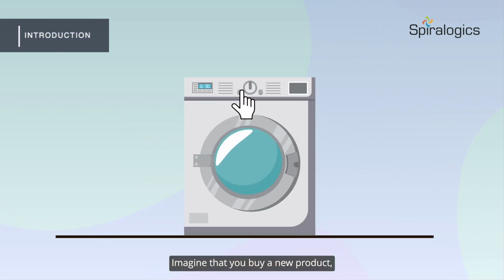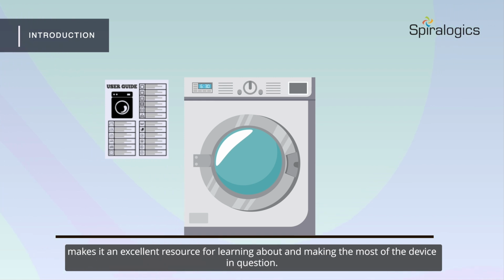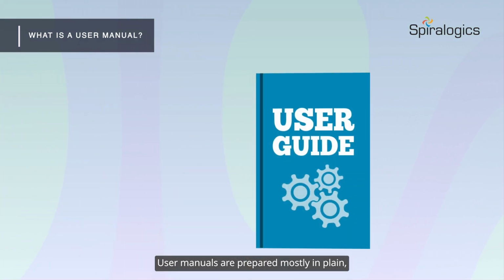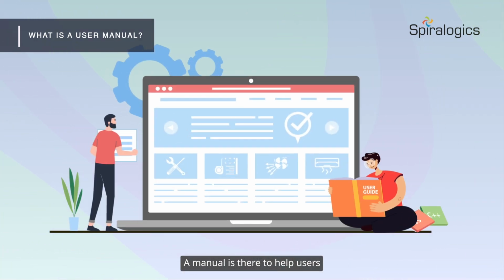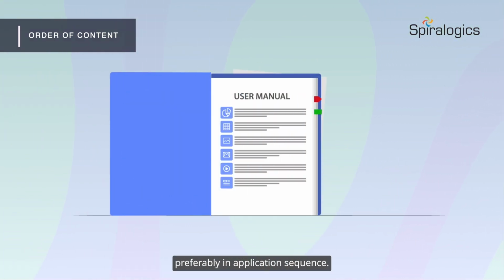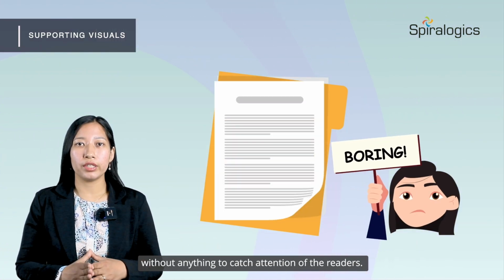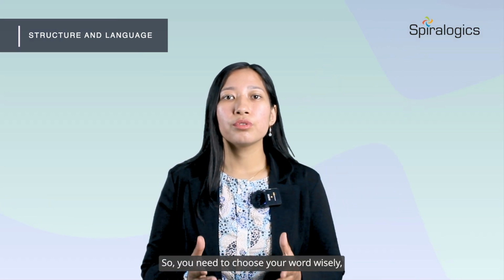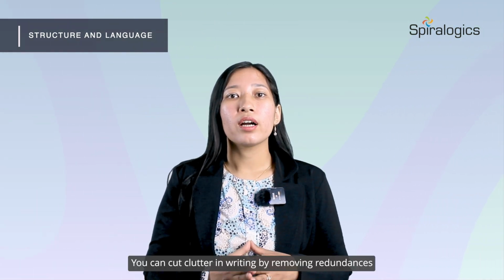Ultimate Guide: Software User Manual | Spiralogics SkillUp | Season III | Episode 2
Documentation is crucial in every professional field. And a well-documented process and guideline promotes clarity and reduces errors.

In this video, our Technical Content Writer, Jenisha Maharjan, explores the significance of user manuals in the field of software development, highlighting the key components for creating an effective document.

Timestamps:

00:00 Introduction
00:55 SkillUp Intro
01:13 User Manual
02:01 Order of content
02:26 Samples
03:24 Structure and language
04:39 Conclusion
05:06 Experience Sharing
05:40 Bloopers

Credits Script & Narration: Jenisha Maharjan
Script Editing: Nisha Paudel, Harshita Mathur
Videography: Sudip Maharjan, Priska Shrestha, Milan Shrestha and Mehendi Nakarmi
Video Editing: Priska Shrestha